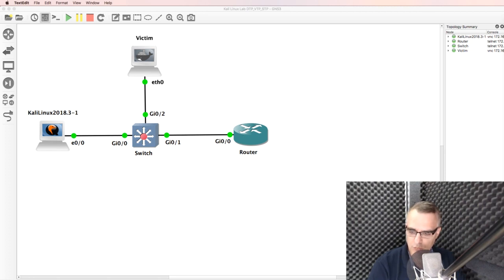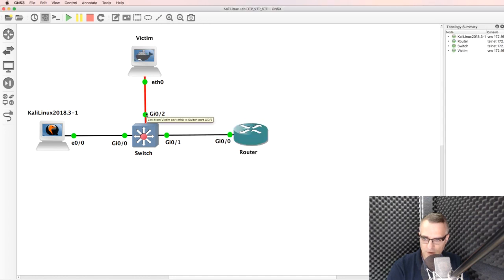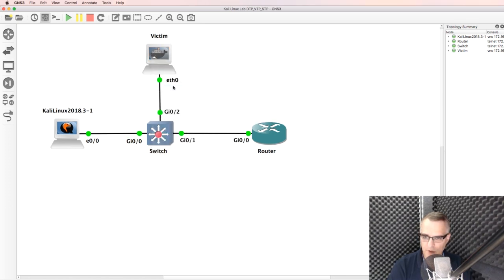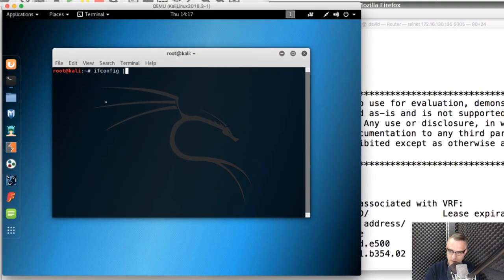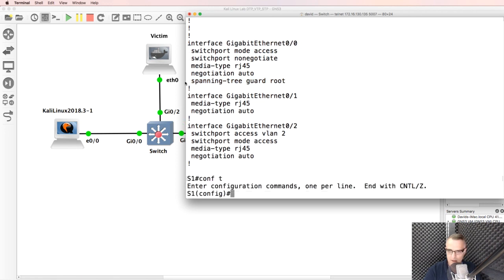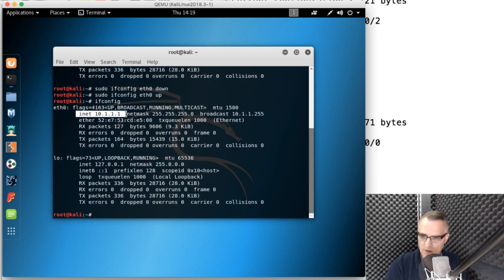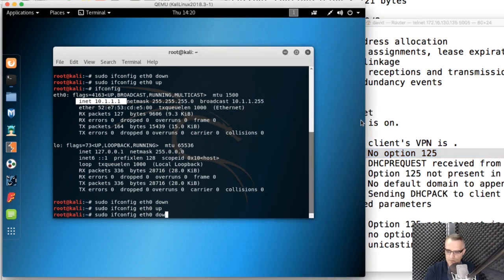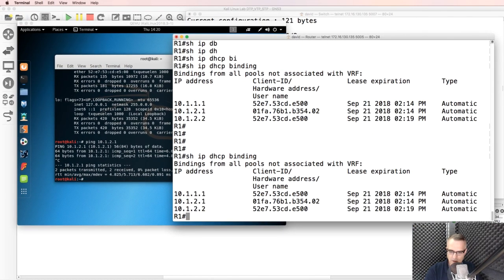073 Overview of lab